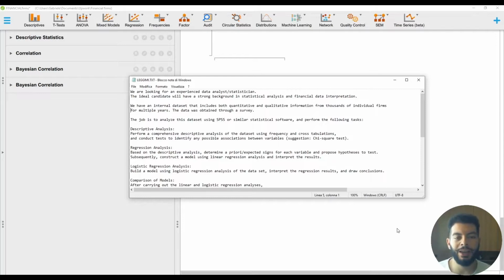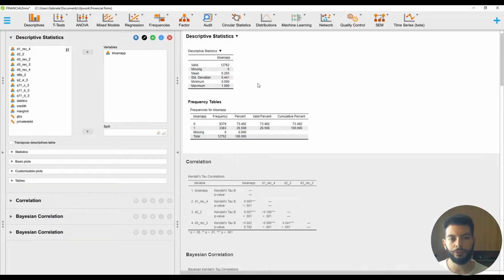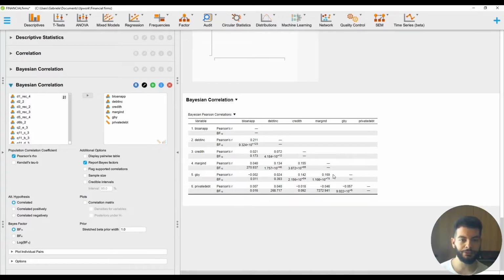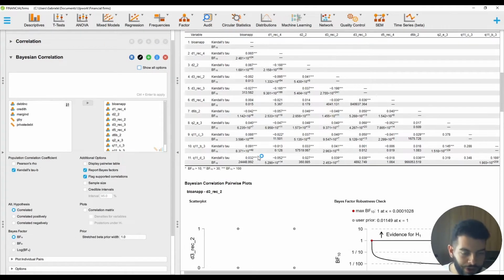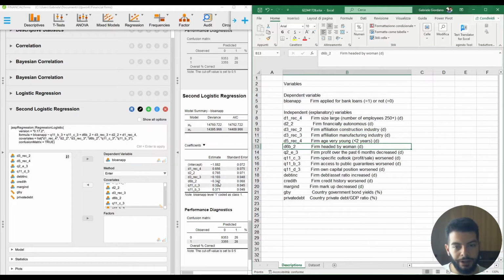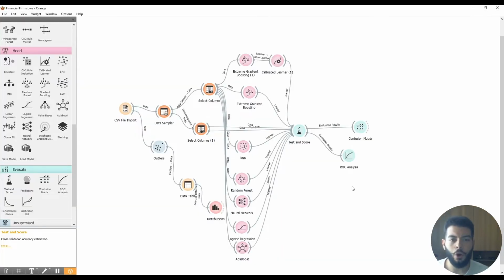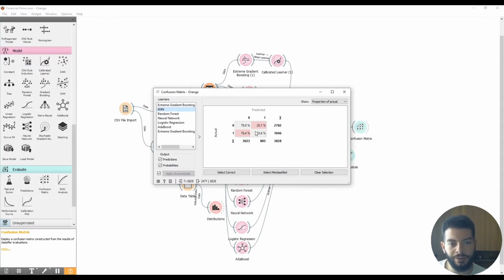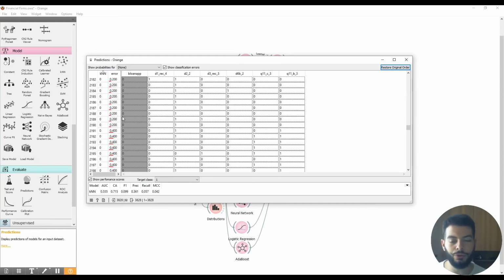What can predict a company that asks for a loan?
I accidentally didn't flag significant correlations in the second bayesian correlations part, and I also selected the pearson's one instead of kendall. The significant variables would change:
- the logistic model would improve from 0.8% of correctly classified "1" to 9%.
- the "recall" on the classification models changes as well. Adaboost becomes the most performing, with 40,6%, against the kNN that scored 23,4% before. Still below 50% though.

The non IT-approach would involve using a zero-inflated model.

00:00-01:40 introduction
01:40-02:20 JASP: frequency table of target variable to anticipate problems
02:20-03:15 correlations "in batches"
03:15-06:49 models: what explains firms that apply for a loan?
06:49 -07:10 what could improve the model?
07:10-11:11 classification models on Orange and hints for improvement
11:11 conclusions